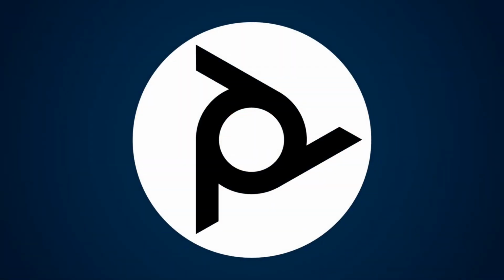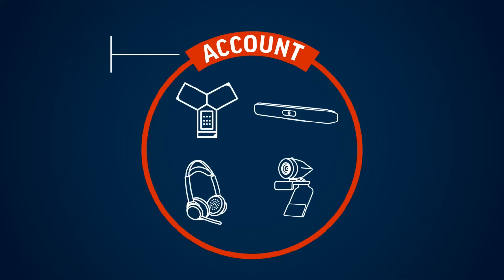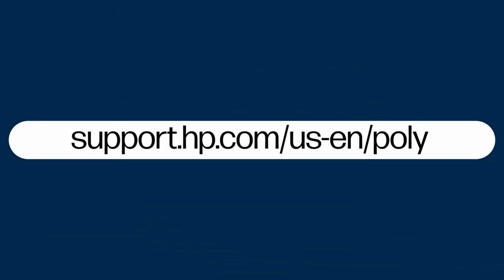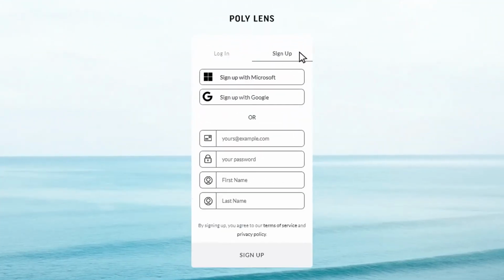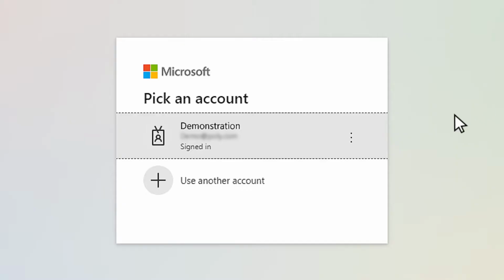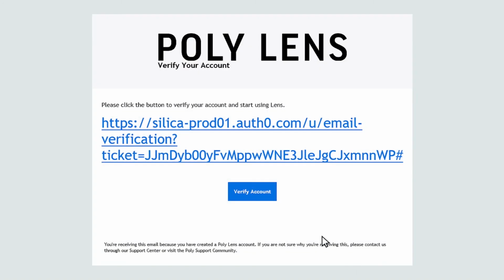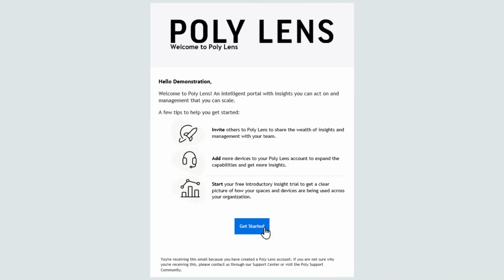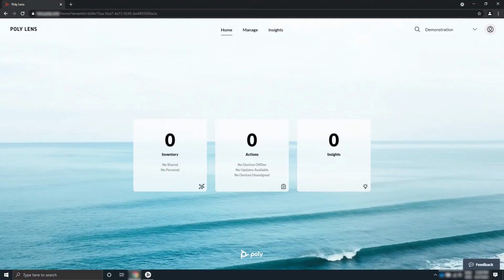Poly Lens: Create an Account | HP Support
Poly Lens: Create an Account.